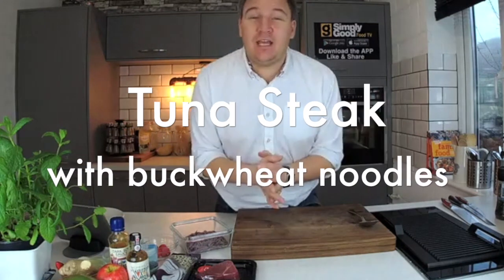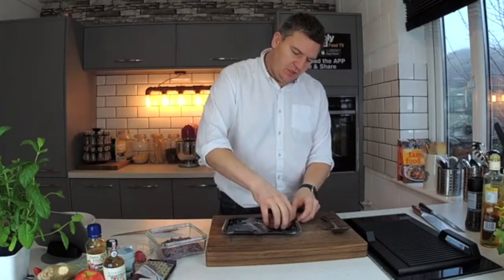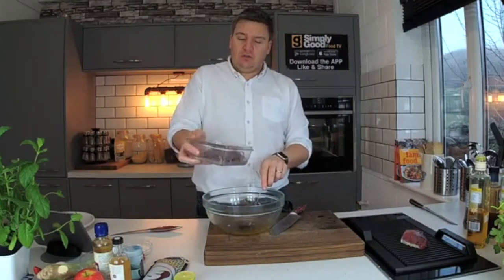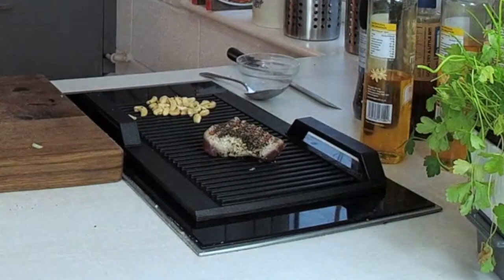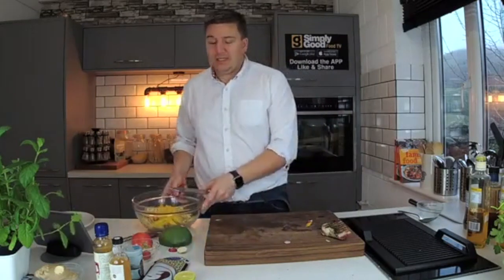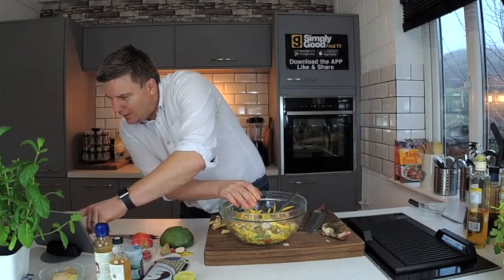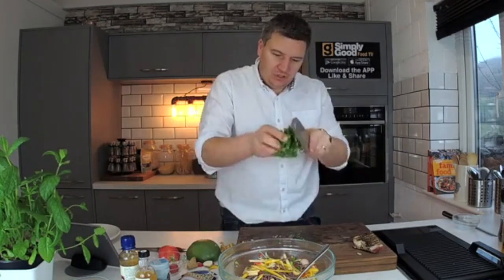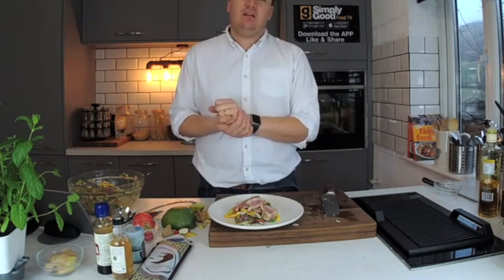Tuna steak with buckwheat noodles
Why not watch Peter Sidwell make a quick lunch with tuna steaks and buckwheat noodles